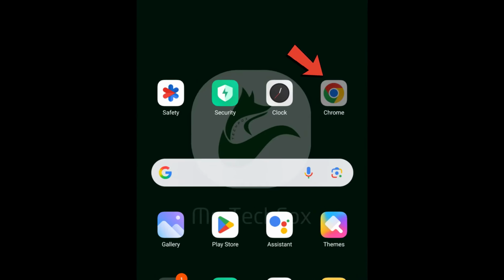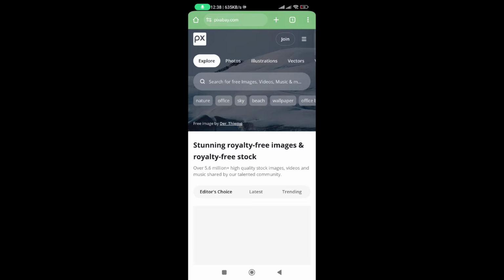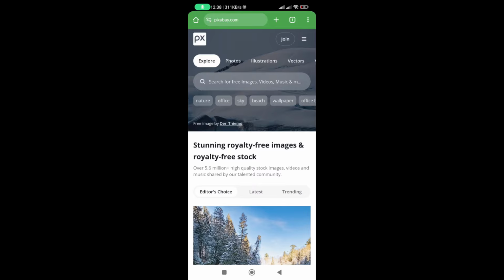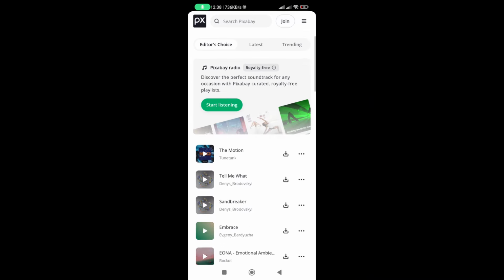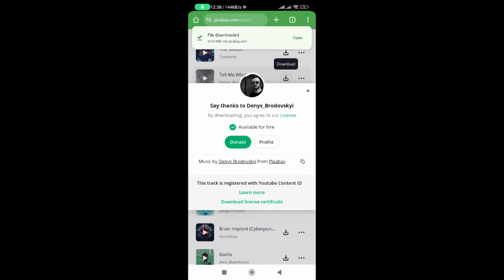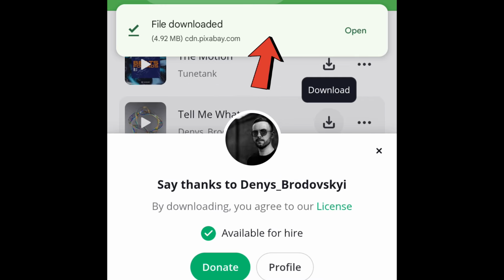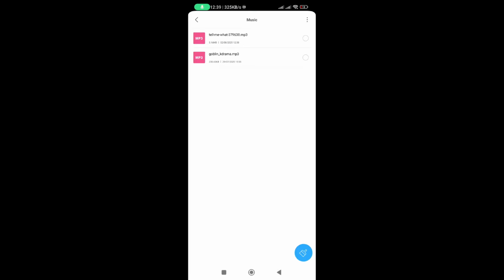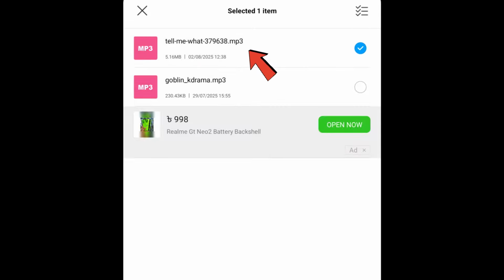How to Download Songs with Chrome on Phone (Easy Guide)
In this video, you’ll learn how to download songs using the Chrome browser on your phone with simple and clear step-by-step instructions.